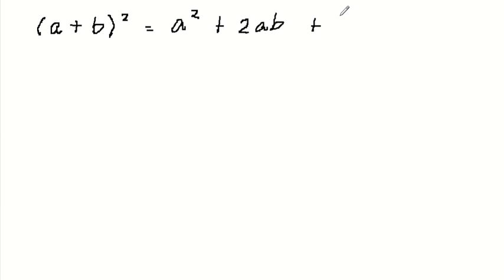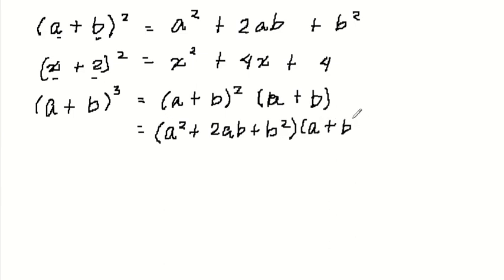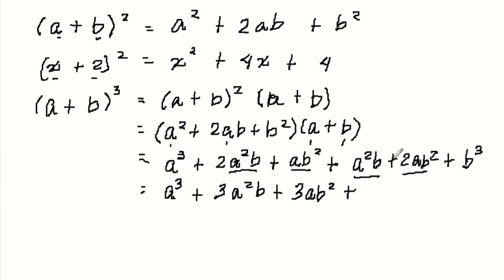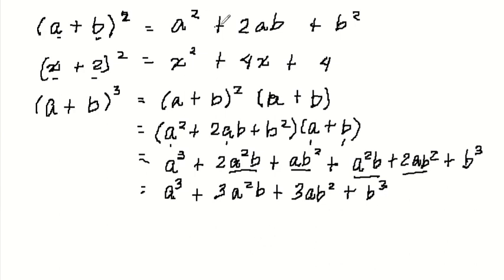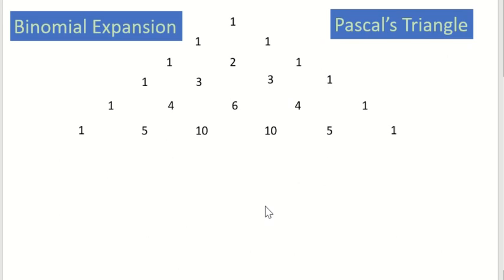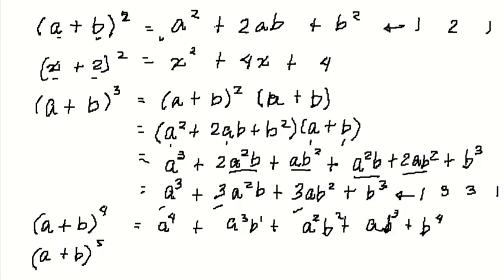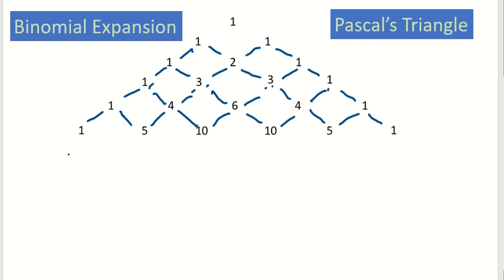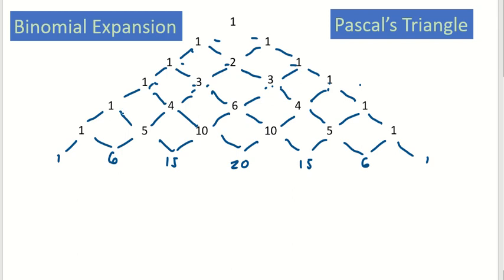Binomial Expansion Using Pascal's Triangle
Binomial Expansion Using Pascal's Triangle.  Pascal's Triangle is a triangular array of numbers.  It follows certain pattern that can be used for the coefficients of the binomial expansion. It is named after the French Mathematician Blaise Pascal.
This video can help us expand binomials with higher powers without going through tedious multiplicative distribution processes.